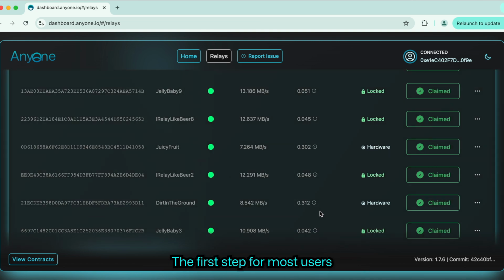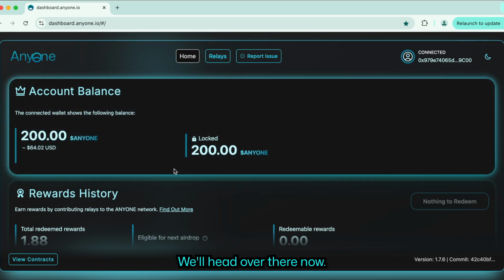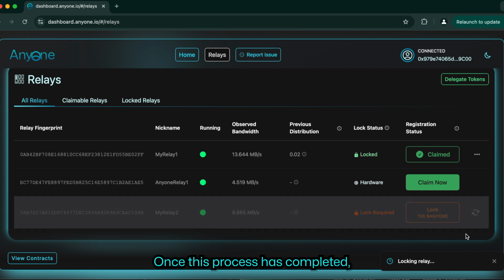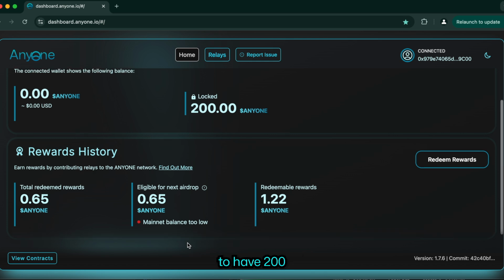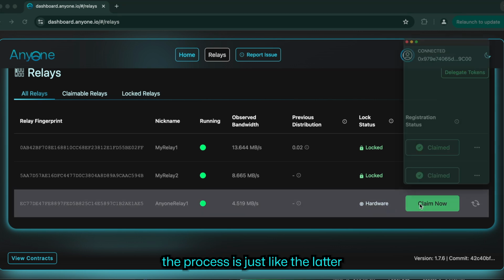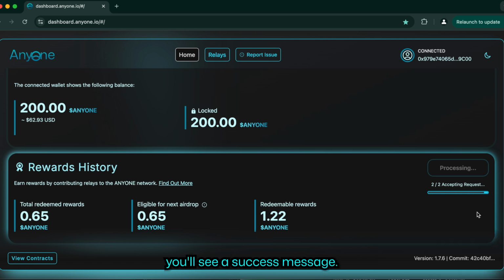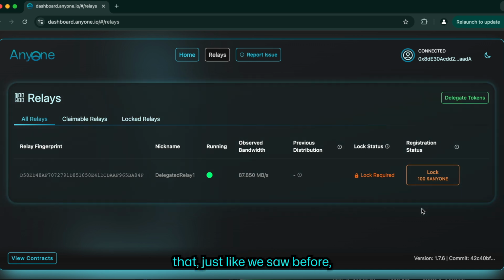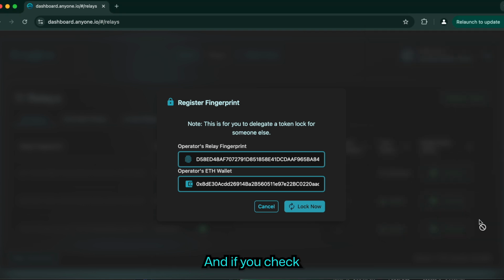Anyone Relay Tutorials: Using the Testnet Dashboard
00:00 Introduction
00:25 Using the Faucet
00:59 Accessing the Dashboard
01:23 Claiming Regular Relays
02:53 Claiming Hardware Relays
03:36 Redeeming Rewards
04:35 Delegating a Lock